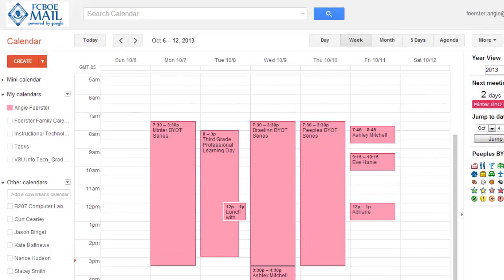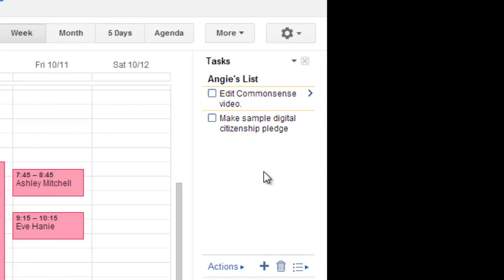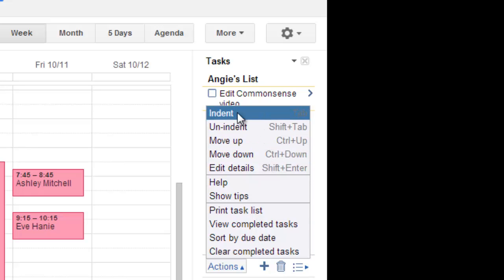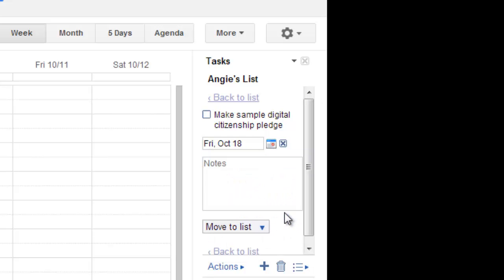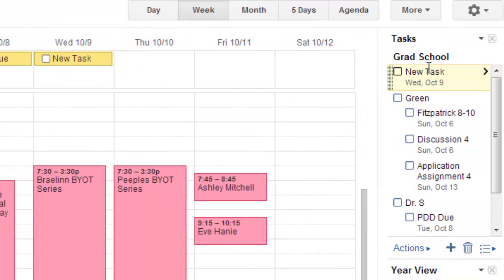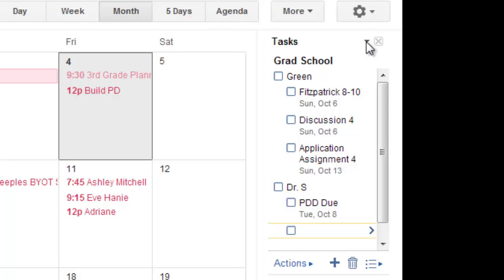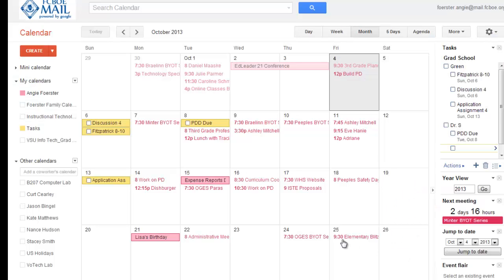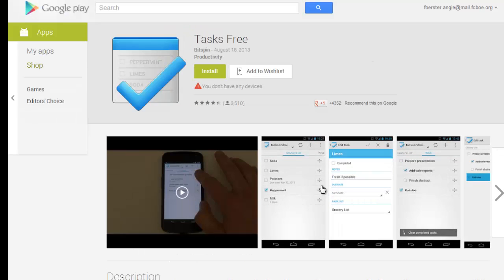Google Tasks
How to create a task list in Google. Once the list is created, you can add items from an email, and have them show up on your calendar.